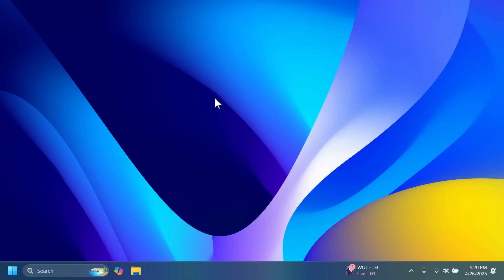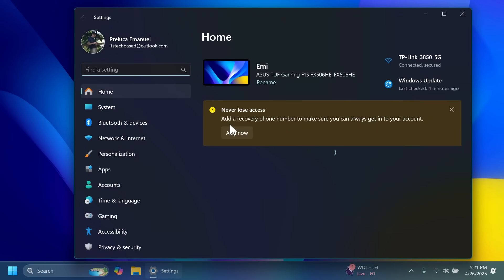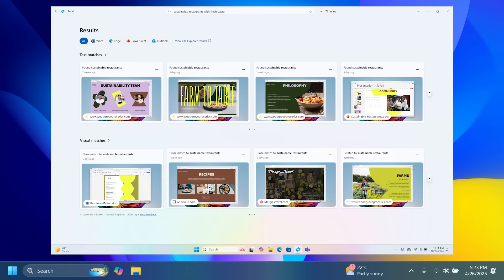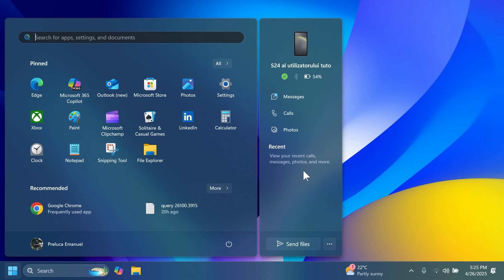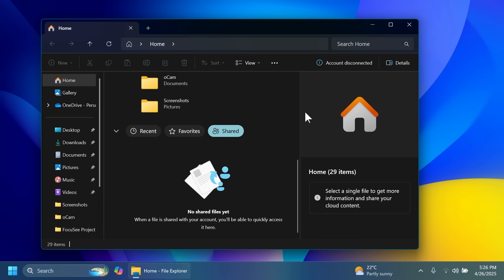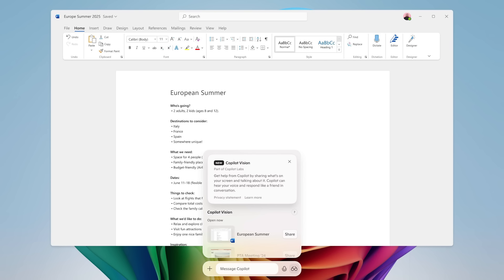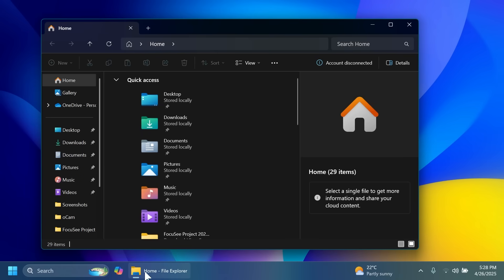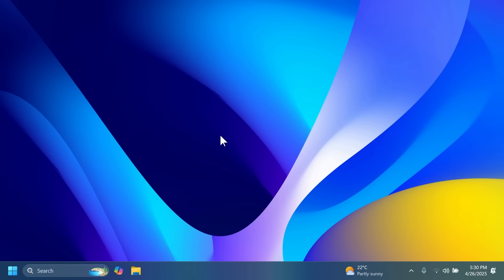New Big Windows 11 24H2 April Update – New Start Menu, New Apps in the Main Release (KB5055627)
New Big Windows 11 24H2 April Update – New Start Menu, New Apps in the Main Release (KB5055627 or 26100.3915)